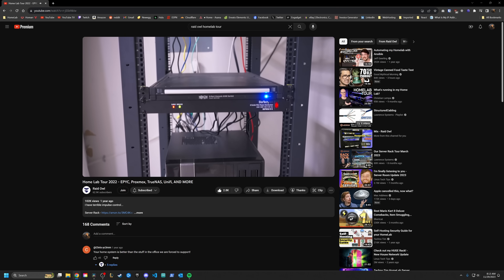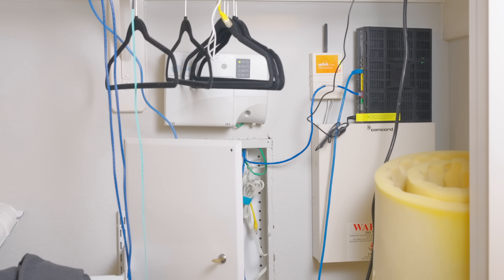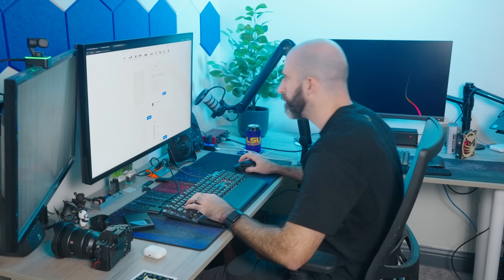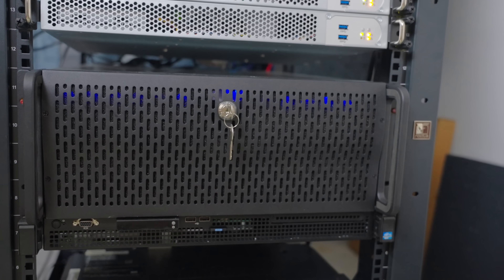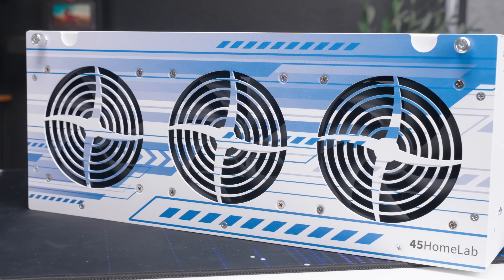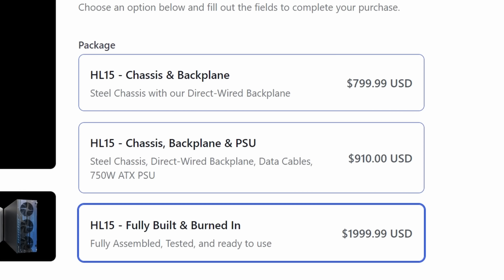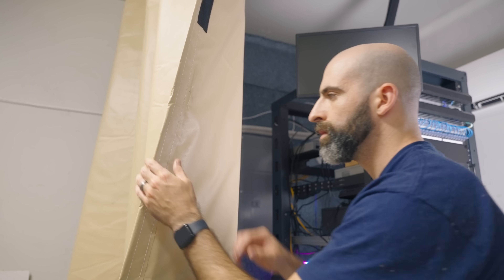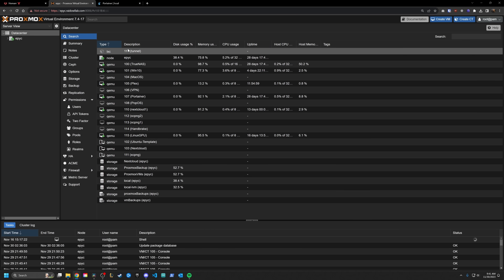Servers, backups, networking, and more - Home Lab Hardware Tour 2023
Networking:
Enterprise 24 PoE
Enterprise XG
Enterprise 8
Flex XG
Flex Mini
IW HD
U6 Pro
U6 LR
Omada Controller
Omada Firewall
Omada AP
Blue Patch Cables

Servers:
Main
EPYC 7302
Noctua NH-U9
Mellanox ConnectX-3
LSI 9201
Rosewill 4u Chassis
Rails for Rosewill

HA Cluster
SuperMicro X10SDV-4C-TLN2F
Micron 7400 Pro
InWin IW RF100

Main PC
RTX 4090
Gigabyte AORUS z790
Corsair Vengeance
SilverStone 5u Chassis

Synology RS822+
Synology DS923+

Misc:
Mini Split AC
Mini PC
Navepoint 42 Rack
TrippLite 1500 UPS
TrippLite KVM
Magnetic Monitor Mount

0:00 Intro
0:32 Networking
6:18 Servers
12:18 Everything Else